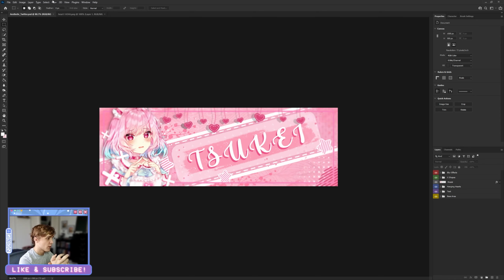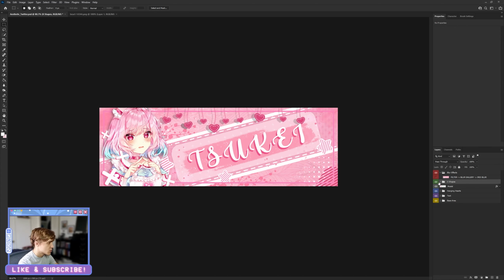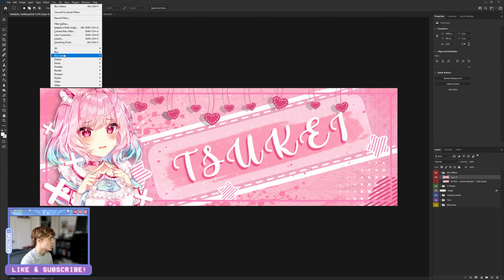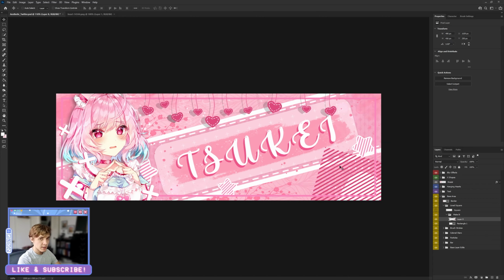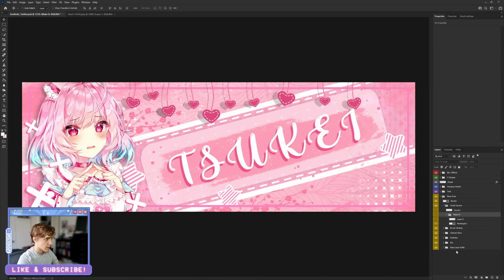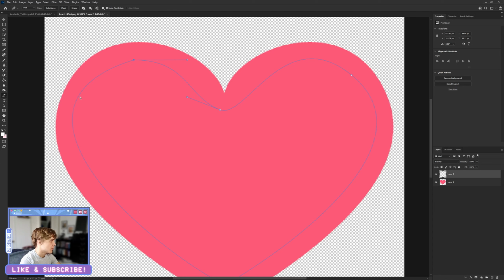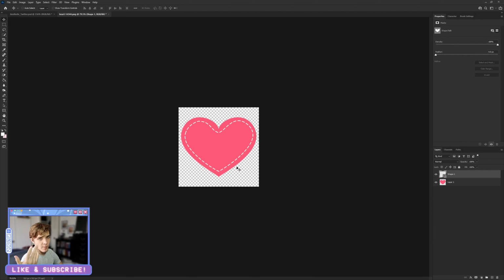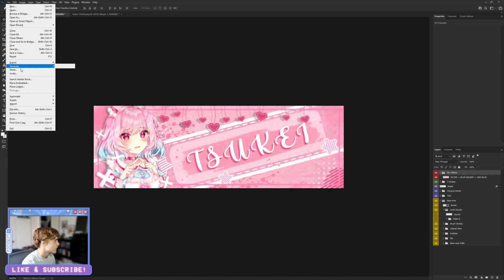Cute Aesthetic Banner Template | [FREE] Download in Desc.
Hello there, back again with another set of templates. While this primarily is focused on giving you a set of banners to use across your social platforms, I also go into detail on how to create some of the effects that I did. Enjoy this cute aesthetic banner!

00:00 - Intro
02:30 - Color Swapping
03:40 - Blur Effect
05:10 - Corner Shape
06:45 - Interior Dotted Outline
10:35 - The End